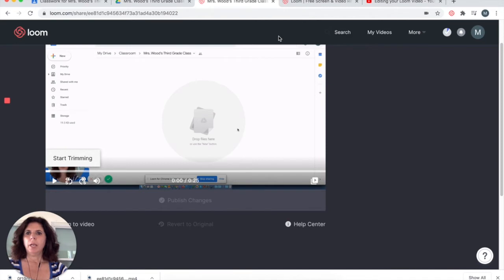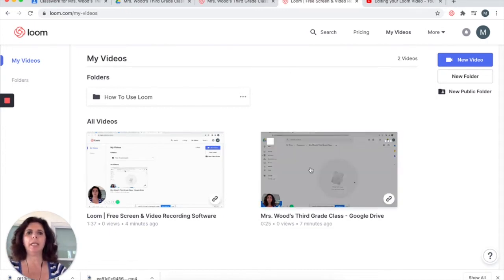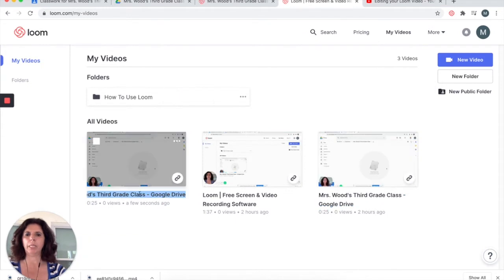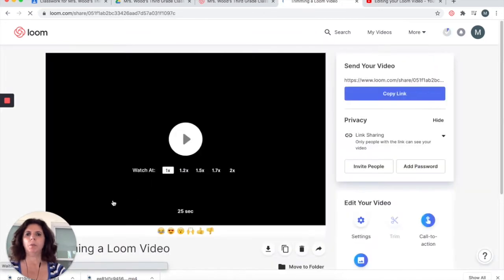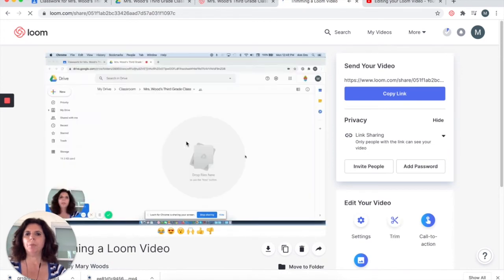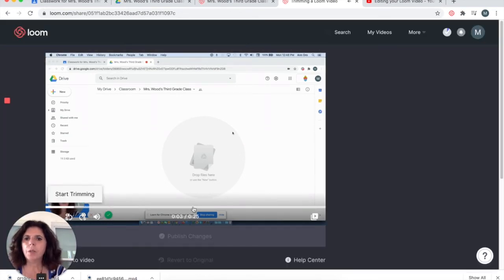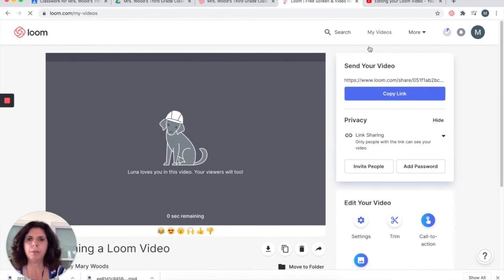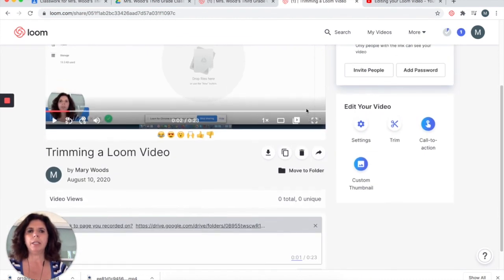Trimming a Loom Video Online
This video demonstrates editing a video on a Loom website.